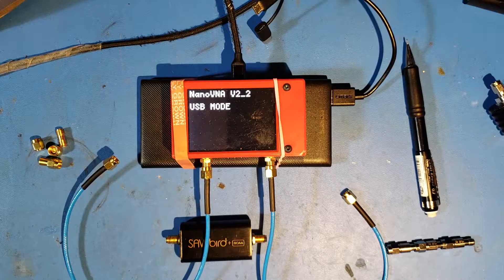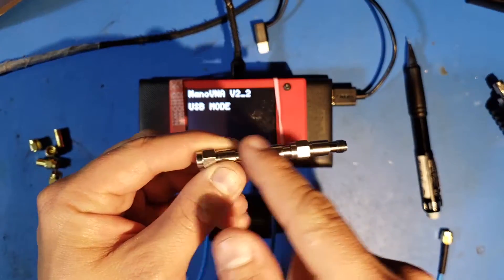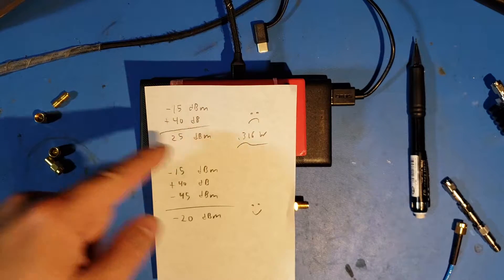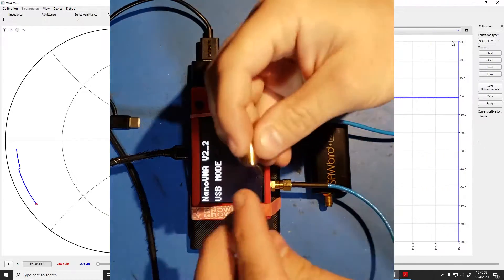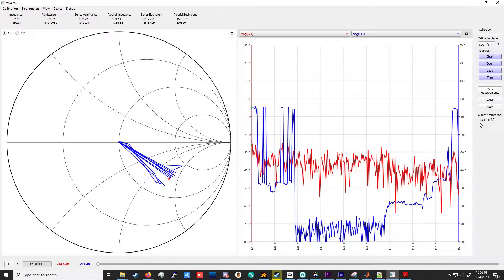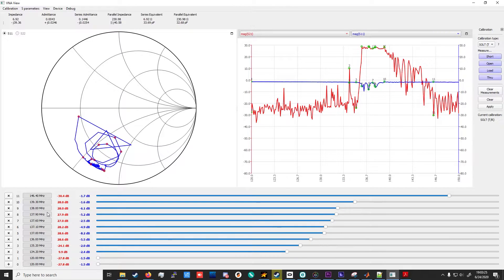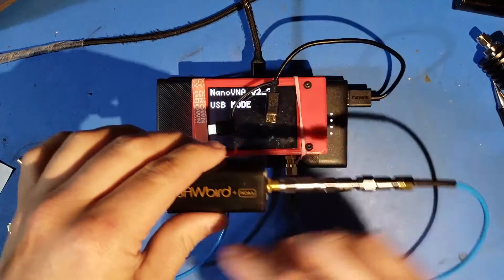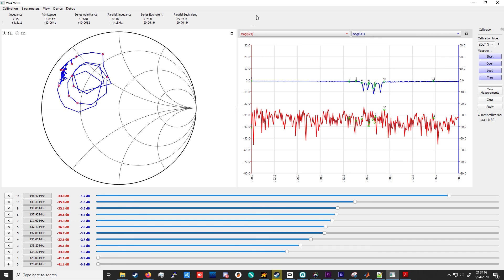NanoVNA V2: Measurements of an Active Device (SAWbird+ NOAA) with NanoVNA-QT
In this video I show how to take measurements to construct a full .s2p file measurement for a SAWbird+ NOAA surface acoustic wave filter and amplifier combo using the NanoVNA V2. Attenuators are used in the calibration to enable measurements above unity with power levels received at port 2 that allow accurate (not overflowing the nanoVNA ADC) and safe (for the NanoVNA's input ports) measurements to be taken.

Introduction: (0:00)
Active Device Measurement Considerations: (0:35)
Calibration: (6:00)
Connecting the DUT: (8:45)
S11 & S21 Measurements: (10:19)
Disconnecting and Reversing the DUT: (12:54)
S22 & S12 Measurements: (14:10)
Conclusion: (14:45)